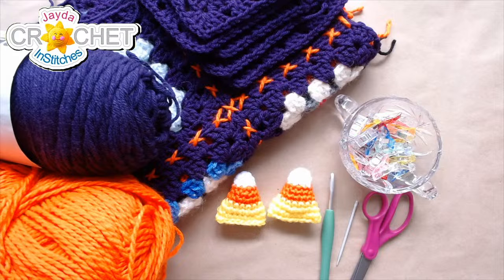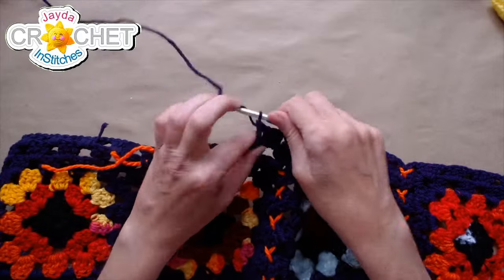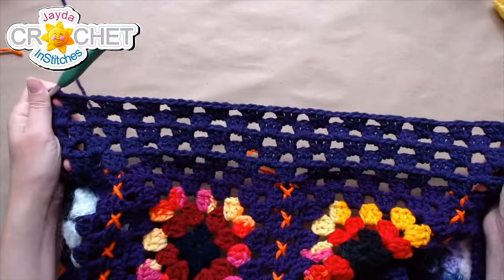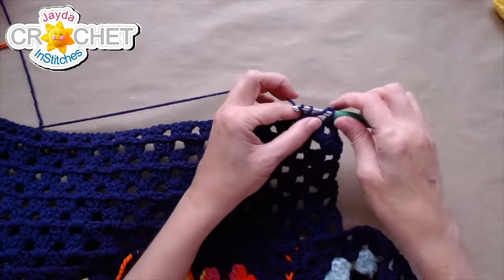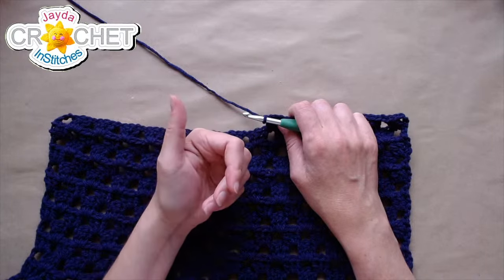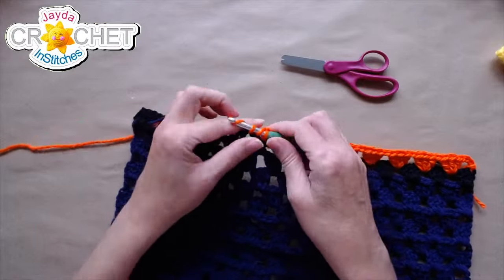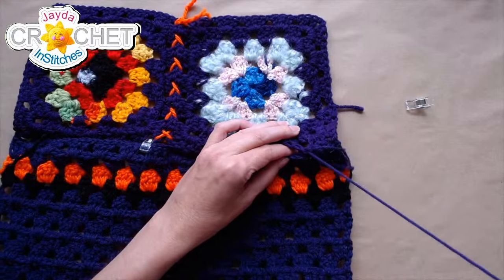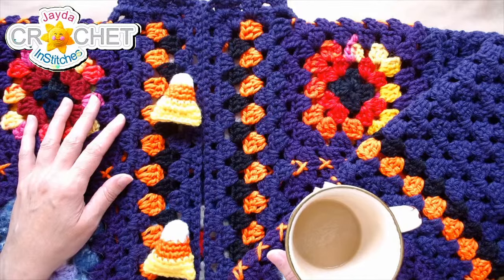Sweater Sleeves (Part 4) – Live Stream Crochet Party - Sept 25, 2023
Important Measurements:
Your Chest Circumference (divided by 2 tells you your back and front widths respectively)
Your Shoulder to Waist Measurement (the length of the sweater before edging)
Arm Length & Arm Circumference (short, mid or long sleeves?)